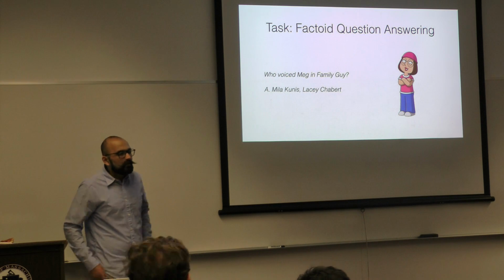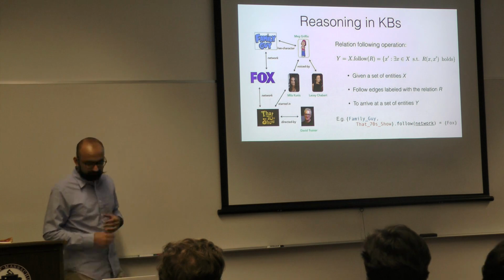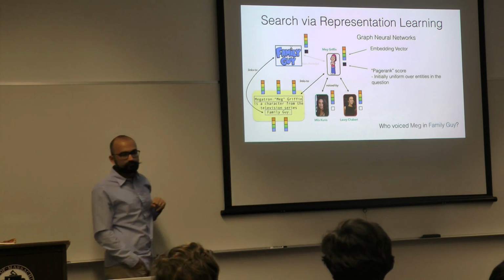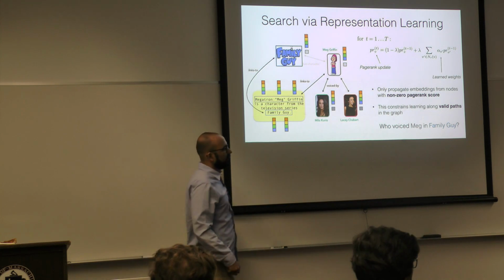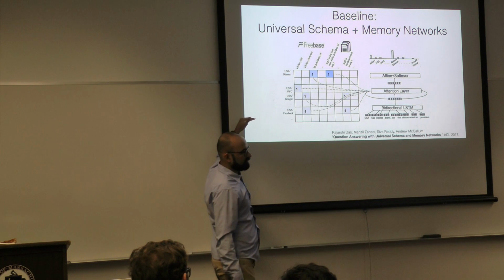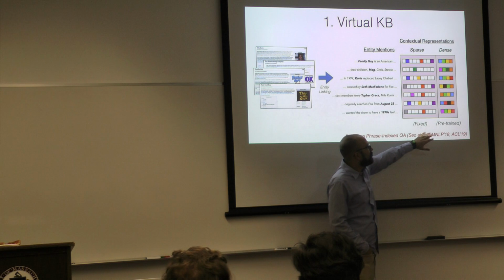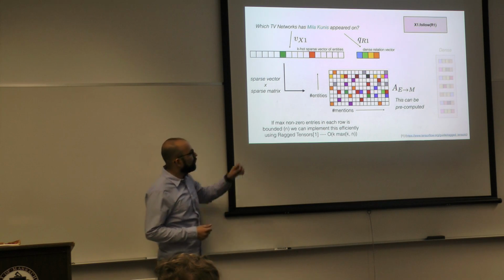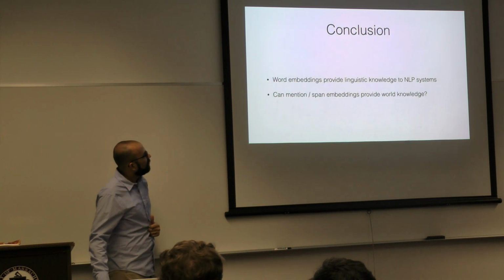Bhuwan Dhingra - Text as a Virtual Knowledge Base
This talk was held on Dec 5, 2019 as a part of the MLFL series, hosted by the Center for Data Science, UMass Amherst.

Abstract of the Talk:
Structured Knowledge Bases (KBs) are extremely useful for applications such as question answering and dialog, but are difficult to populate and maintain. People prefer expressing information in natural language, and hence text corpora, such as Wikipedia, contain more detailed up-to-date information. This raises the question -- can we directly treat text corpora as knowledge bases for extracting information on demand? In this talk I will focus on two problems related to this question. First, I will look at augmenting incomplete KBs with textual knowledge for question answering. I will describe a graph neural network model for processing heterogeneous data from the two sources. Next, I will describe a scalable approach for compositional reasoning over the contents of the text corpus, analogous to following a path of relations in a structured KB to answer multi-hop queries. I will conclude by discussing interesting future research directions in this domain.

About the Speaker:
Bhuwan Dhingra is a final year PhD student at Carnegie Mellon University, advised by William Cohen and Ruslan Salakhutdinov. His research uses natural language processing and machine learning to build an interface between AI applications and world knowledge (facts about people, places and things). His work is supported by the Siemens FutureMakers PhD fellowship. Prior to joining CMU, Bhuwan completed his undergraduate studies at IIT Kanpur in 2013, and spent two years at Qualcomm Research in the beautiful city of San Diego.

About Machine Learning and Friends Lunch:
MLFL is a lively and interactive forum held weekly where friends of the UMass Amherst machine learning community can sit down, have lunch, and give or hear a 50-minute presentation on recent machine learning research.

Please follow this link to know more about the past and upcoming talks